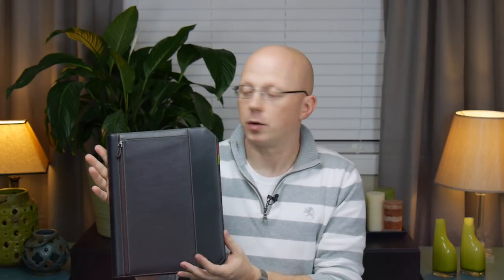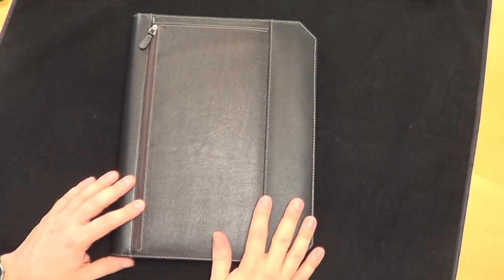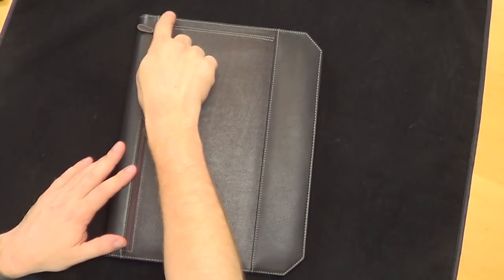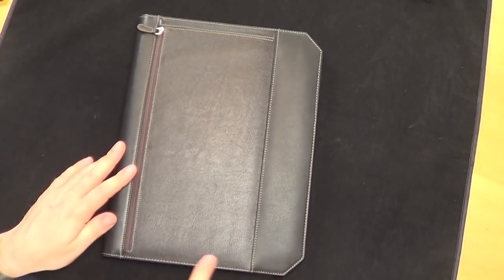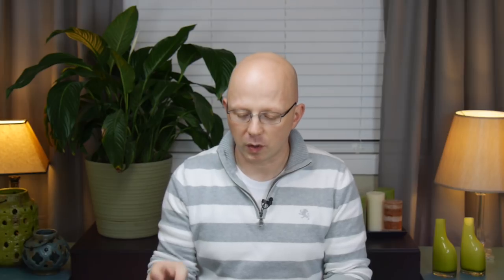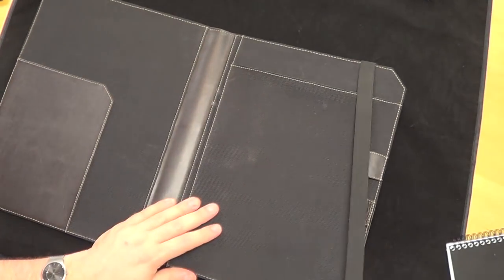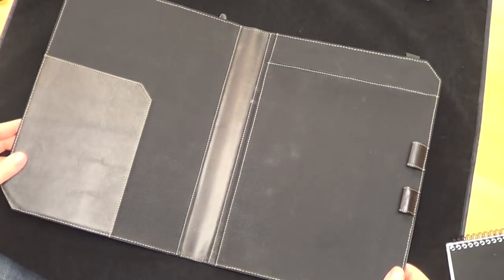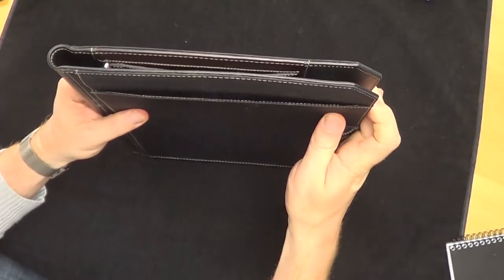Pen-aphernalia: Franklin Christoph Command Center Folio